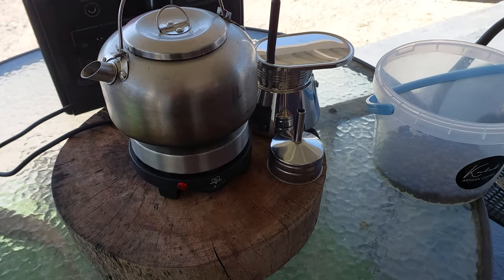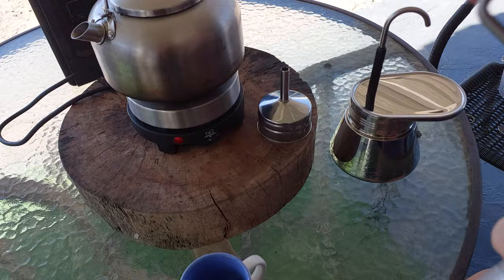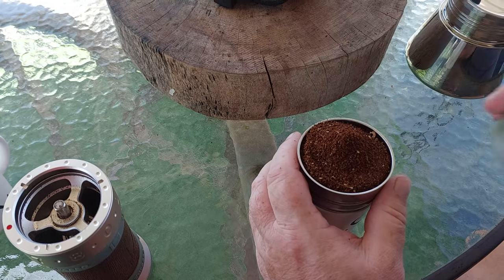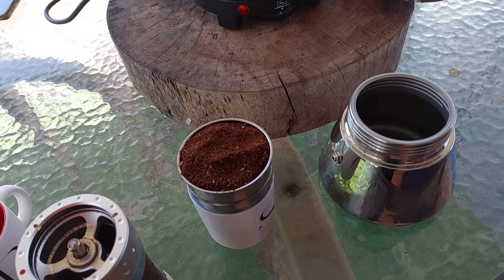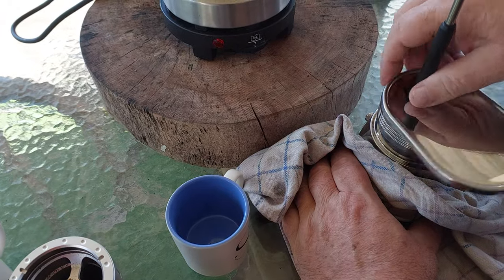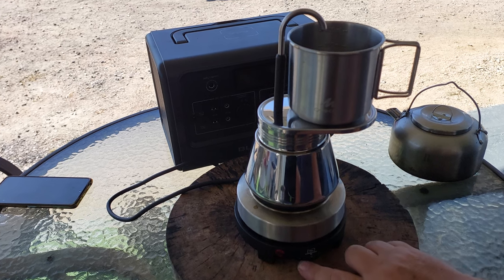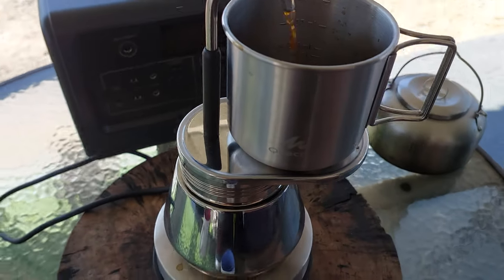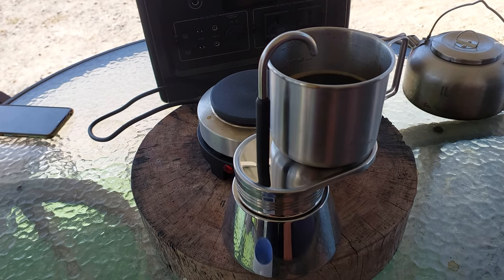Solar Coffee - Moka Pot GSI Outdoors 4 Cup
We like our coffee in the morning brewed quietly in a moka pot over a solar powered hot plate.  Grind you favorite coffee beans by hand to a medium-fine grind, pour almost boiling water into the lower chamber, put the moka pot together and in two minutes the sweet nectar is oozing out the spout.  Using gentle heat is the key, plus high quality freshly ground beans and good filtered water.